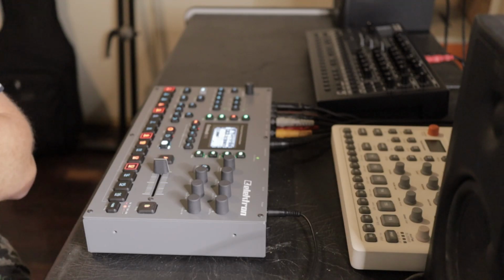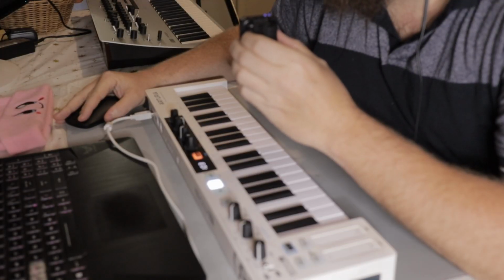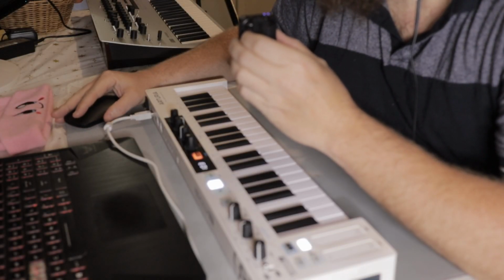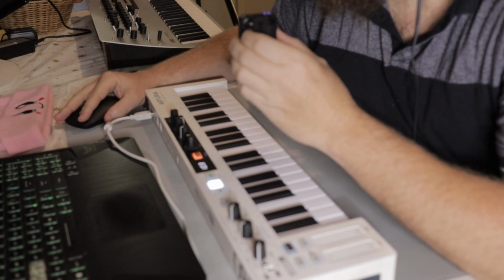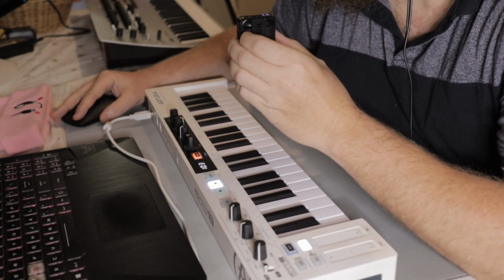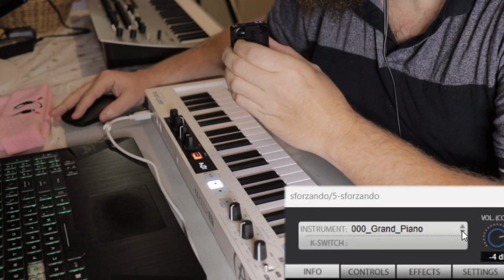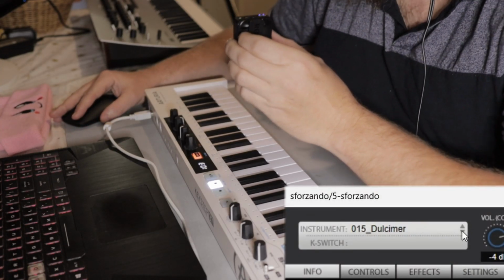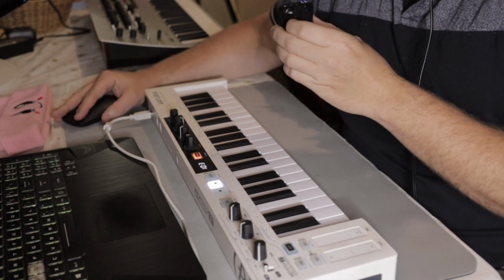Elektron Octatrack Beat Making Walkthrough : Nintendo 64 Sounds ONLY!!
A Big Australian Doofus Makes A Beat for you. Using the nostalgic tones of your favorite childhood video game console. Using his favourite piece of gear the Elektron Octatrack Mk2